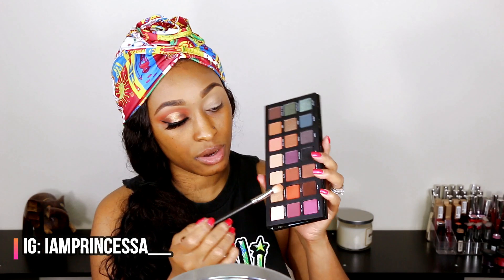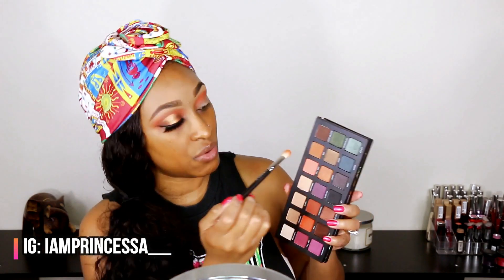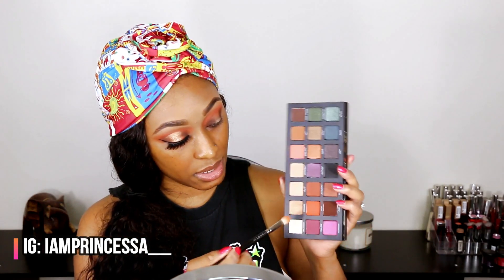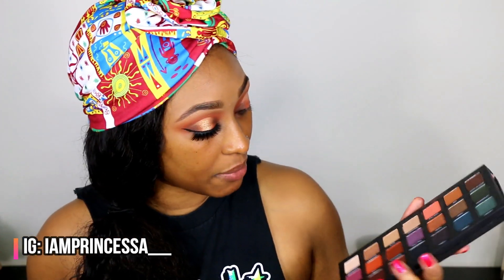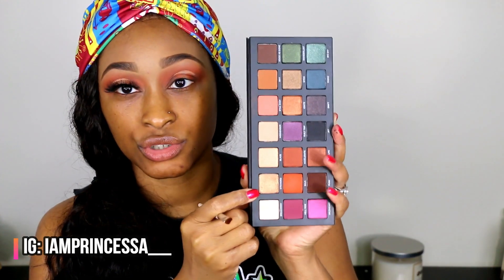Trying New (TO ME) Makeup...Chit Chat Style! | iAmPrincess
Hello beautiful people! Thank you for your support...I'm getting my YT groove back and I have some great content coming. What would you boos like to see next on my channel? 🤔

Foundation Shade References:
Loreal Infallible Pro Matte- Classic Tan 109
Lancome Teint Idol- 460 Suede W
Estee Lauder Double Wear- 5W2 Rich Caramel/ 5W1 Bronze
NARS Radiant Longwear Foundation - Moorea or Tahoe

Filming Details:
Canon 70D

FTC:
⚠️ All opinions and points of view shared in my videos are mines and mines alone!
⚠️ All products are purchased using my own money unless otherwise stated.